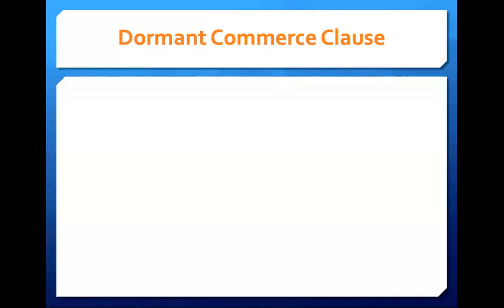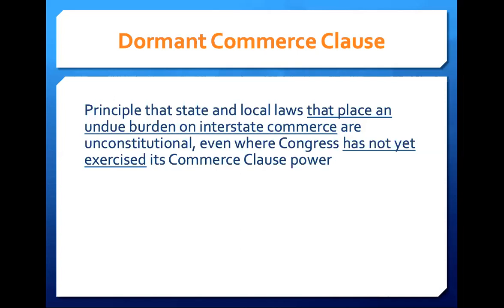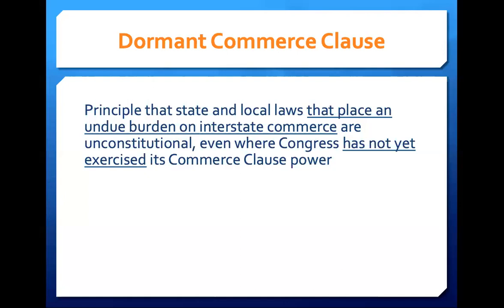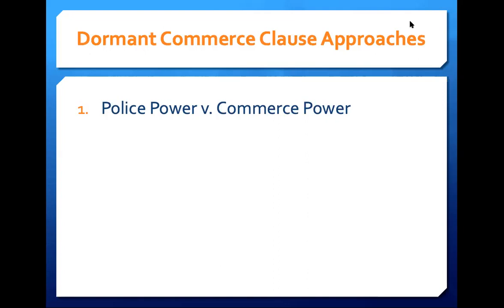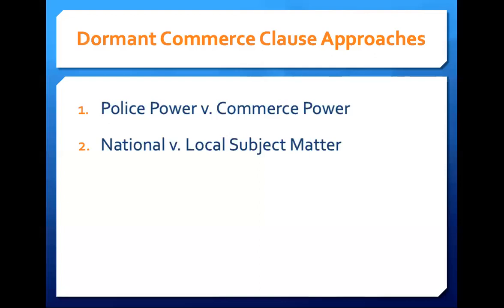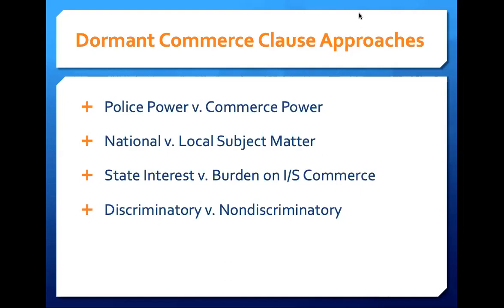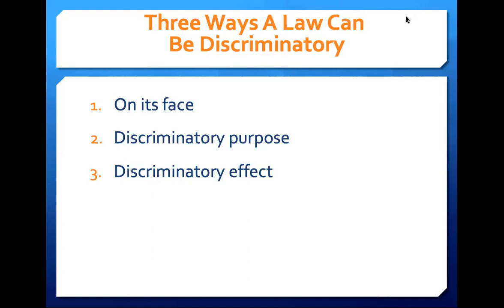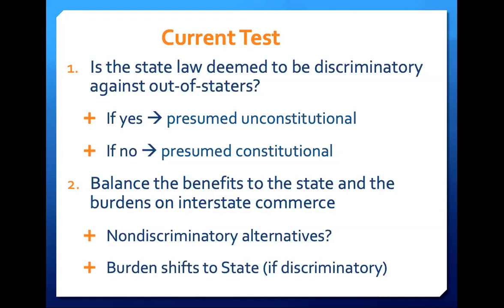Chemerinsky Constitutional Law 1 Assignments 29 & 30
Z Conlaw 1L